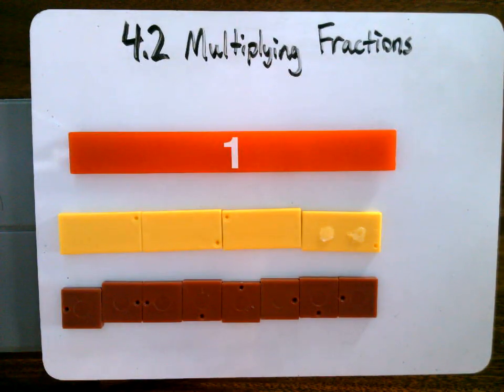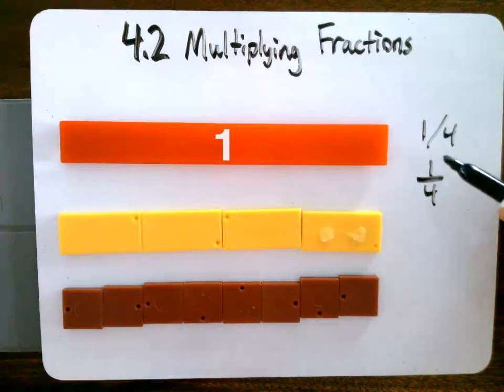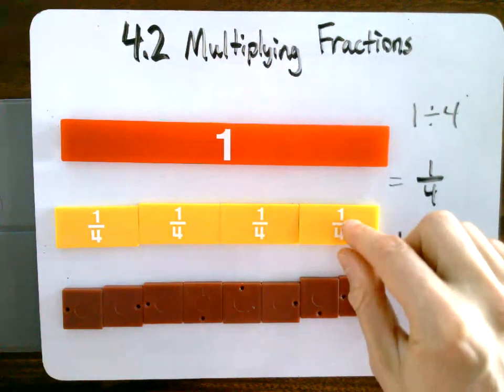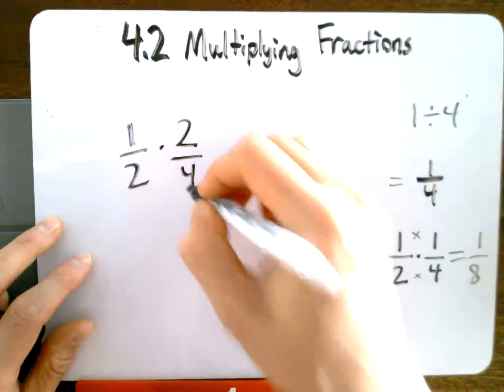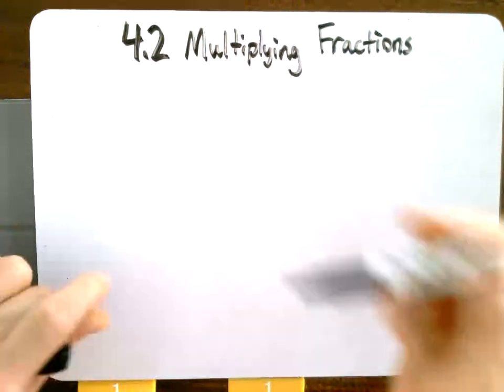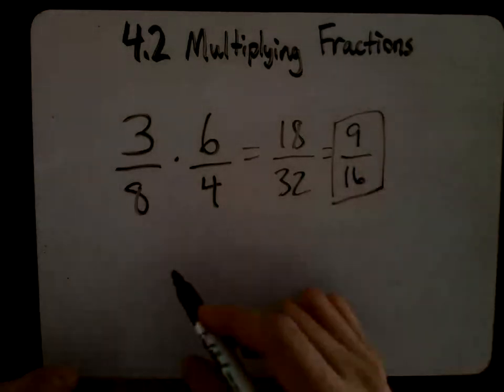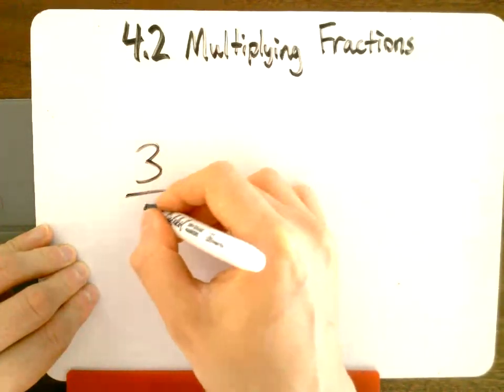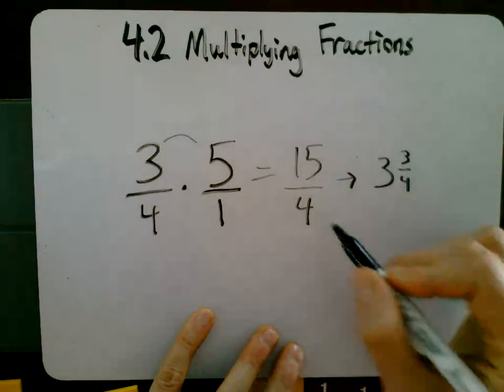4.2 Multiplying Fractions